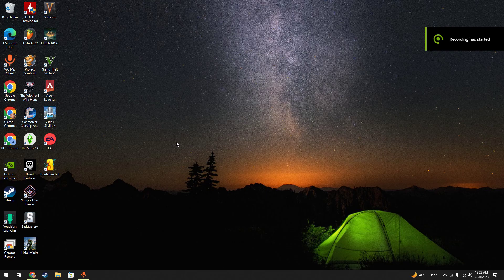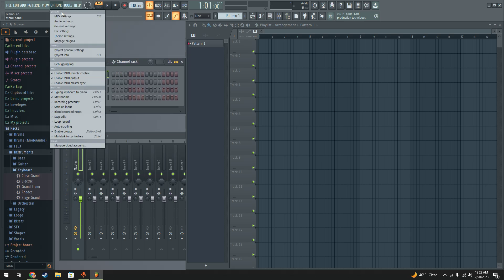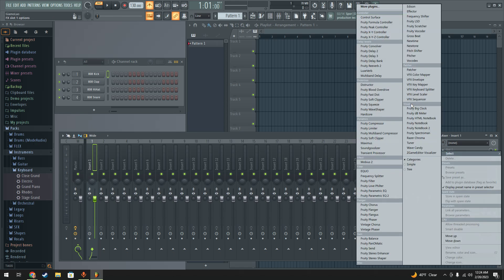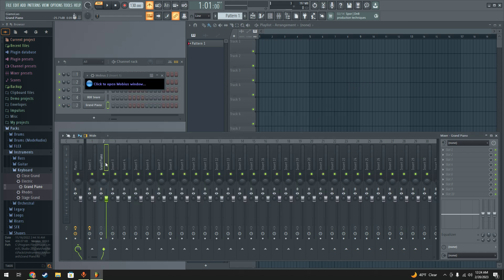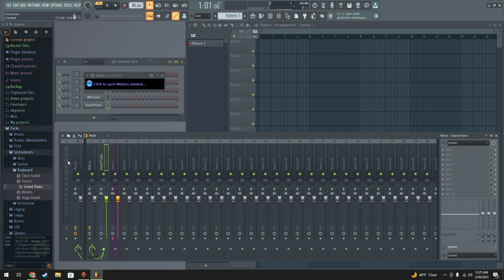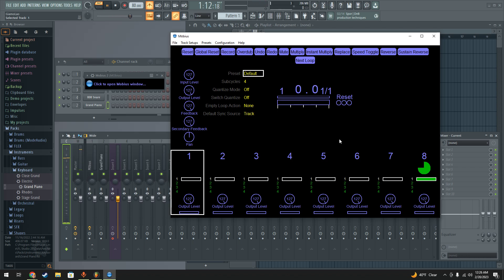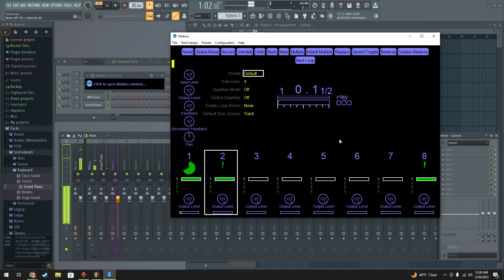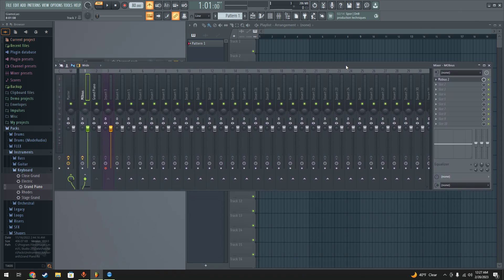How to Setup Mobius Live Looping Plugin in FL Studio 21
Tutorial to install Mobius VST into FL Studio and route the channels to use however you need. Very powerful tool that is capable of replacing your loop station, or being your free entry into looping :)